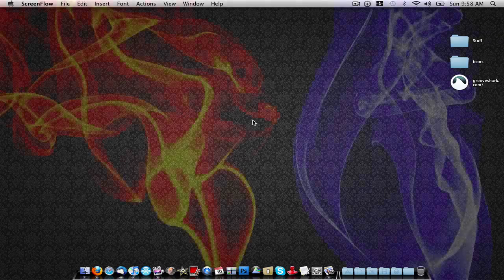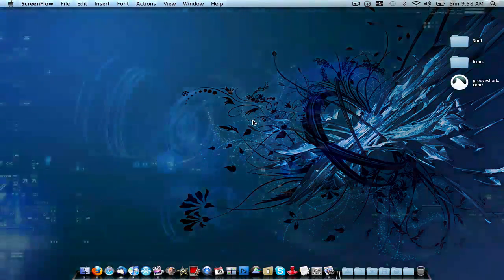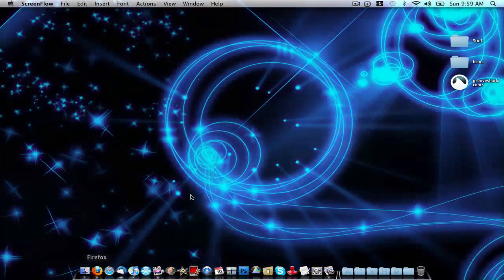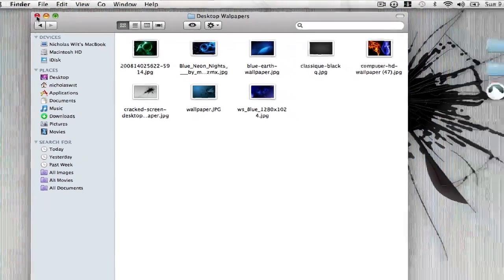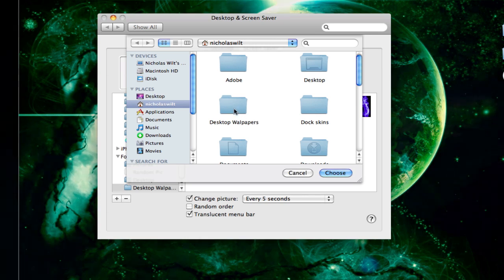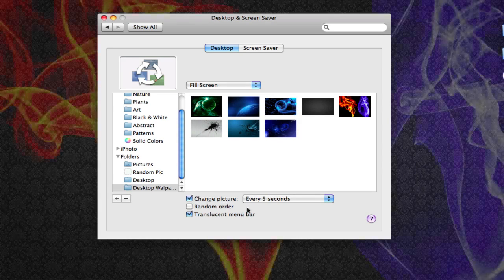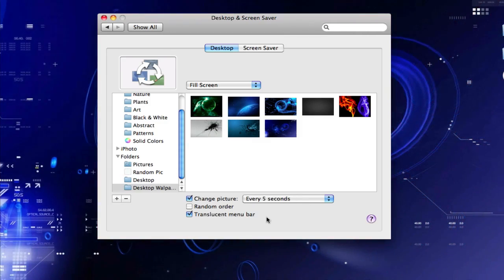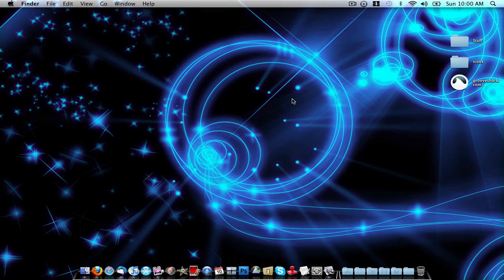Quick tip make your desktop wallpaper change avery 5 seconds (Mac)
this is just a quick tip on how to change your mac walpaper every 5 seconds.